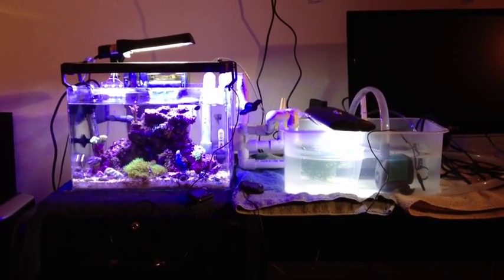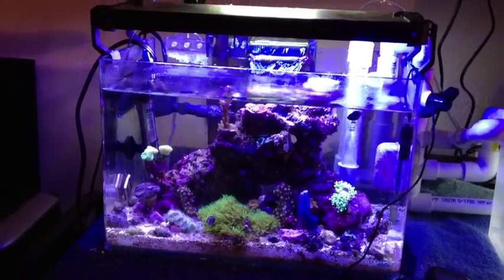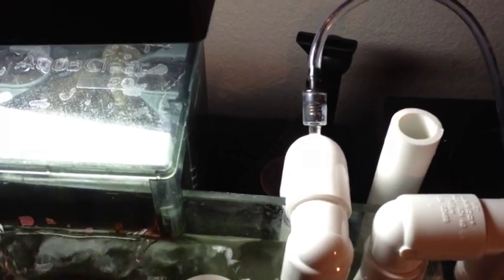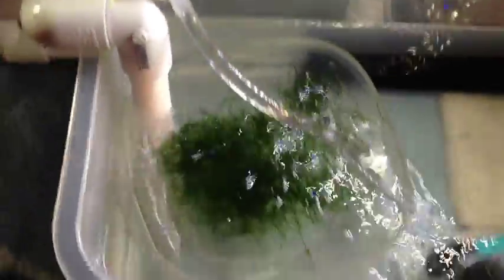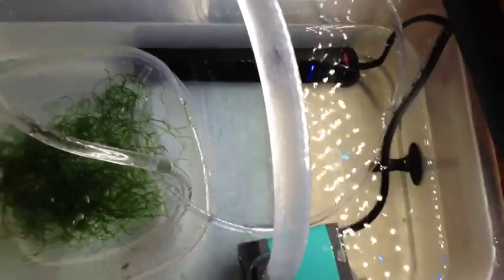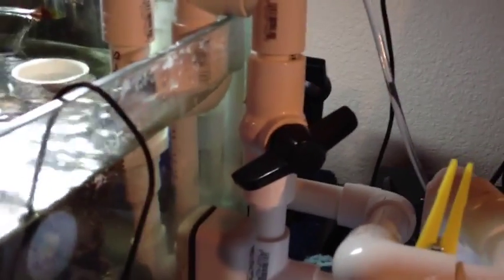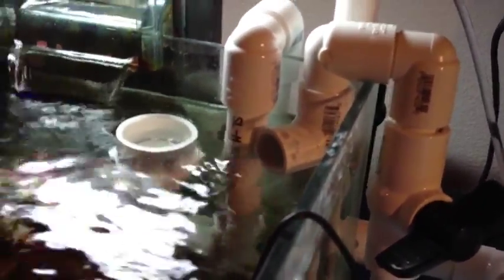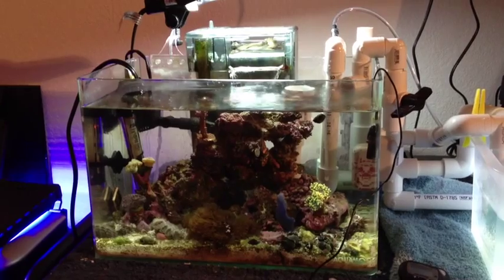Pico Overflow and Sump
Proof of Concept for Pico Sump and Siphon Overflow.